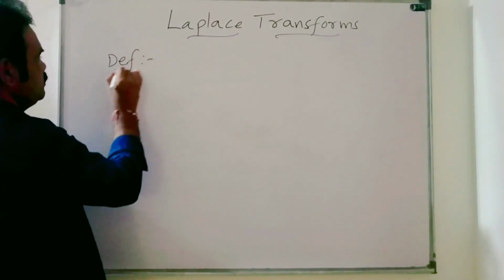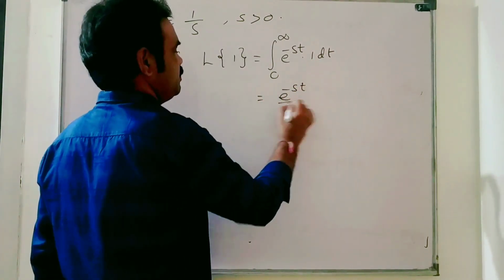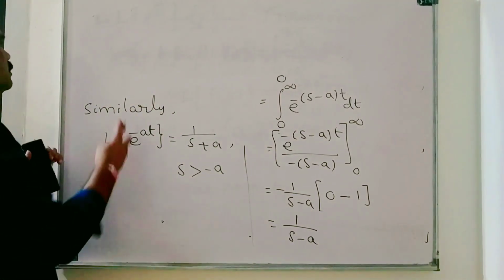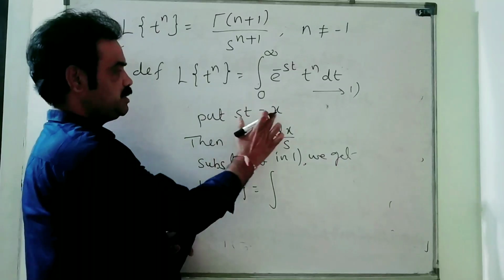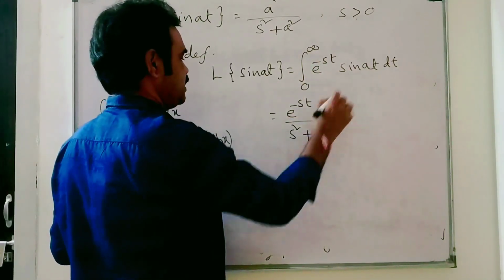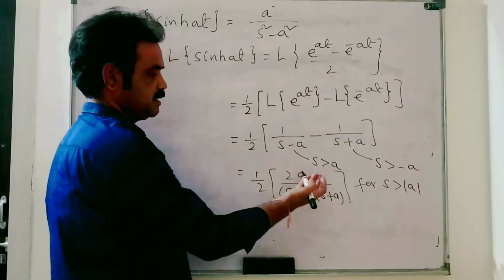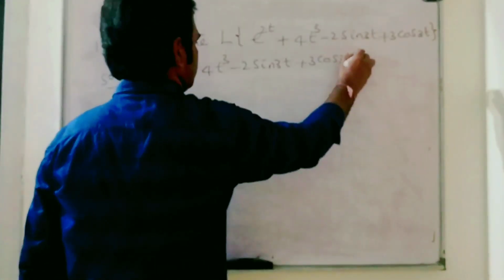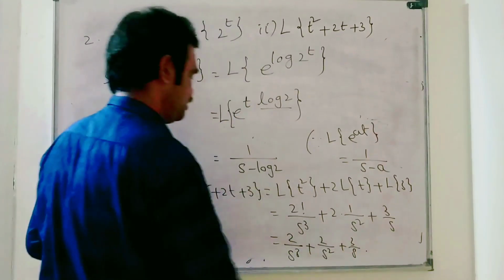Laplace Transforms||Definition||Laplace Transforms of Elementary Functions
This video helps to understand the concept of Laplace Transforms and some basic formulas